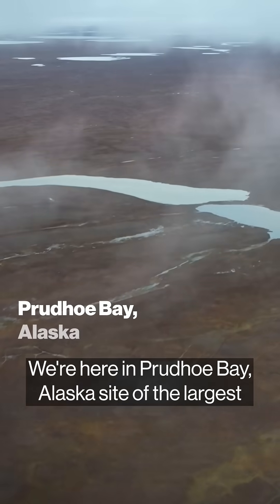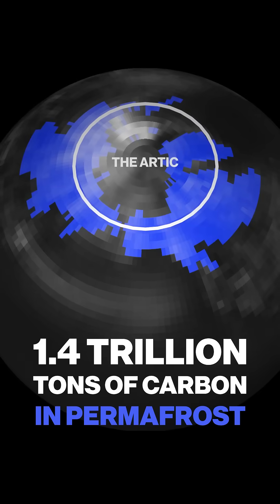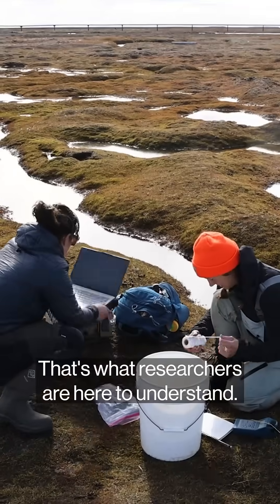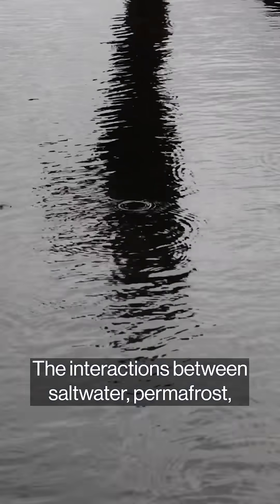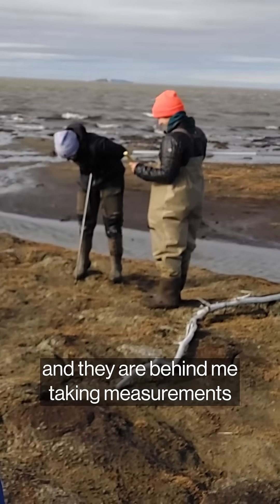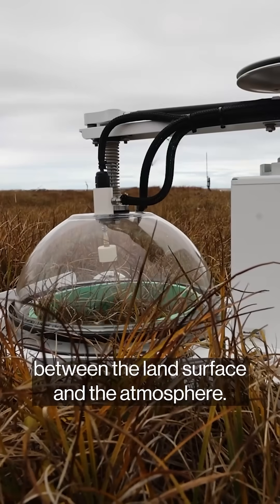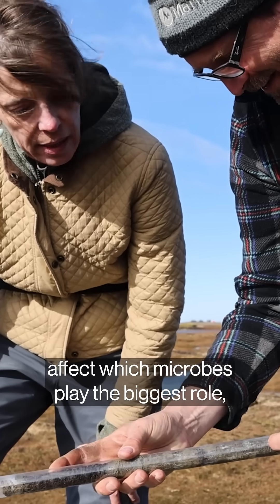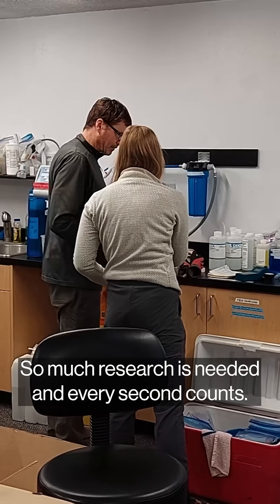Exploring Alaska, looking for what could be causing global warming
HED: Extreme Climate Science in Shadow of an Oil Rig at Top of World
DEK: Scientists are rushing to study how saltwater washing over frozen tundra may accelerate permafrost thaw and how the changing landscape could contribute to global warming. Bloomberg's Danielle Bochove joined the researchers on a weeklong expedition to learn more.